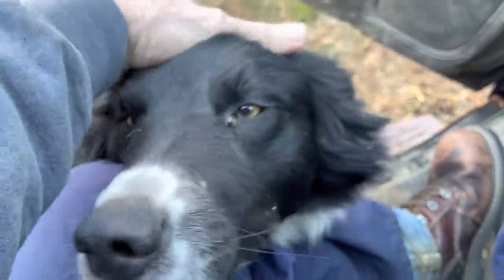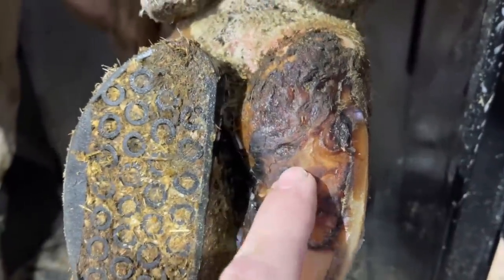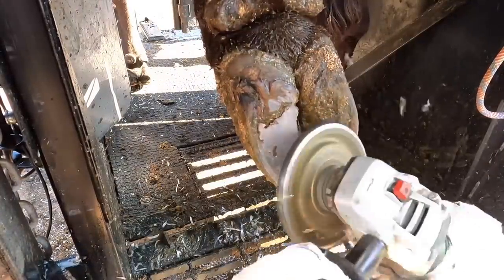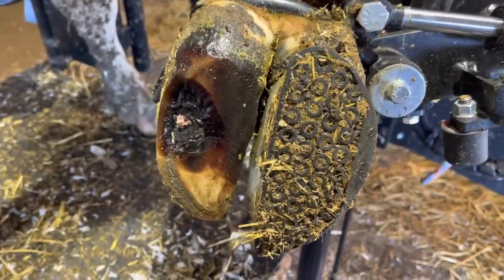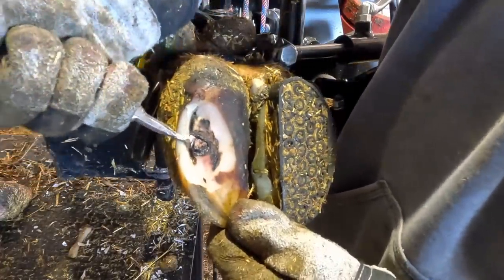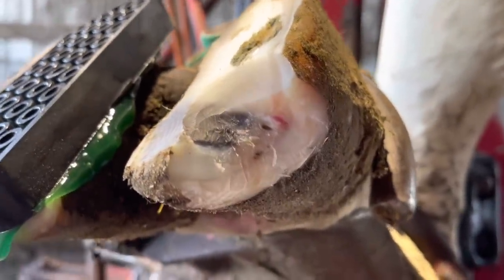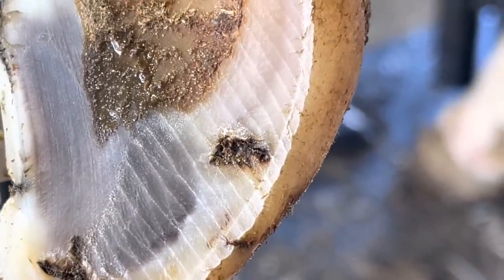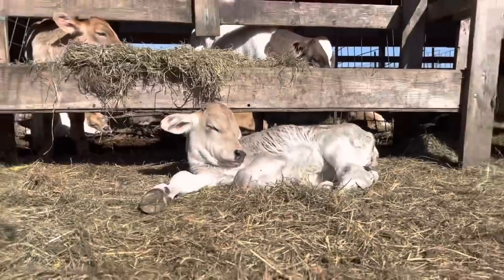Its MY FAULT that the CALVES are BELLERING!!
Today’s video we revisit four dairies to evaluate the progress of cows from previous visits.